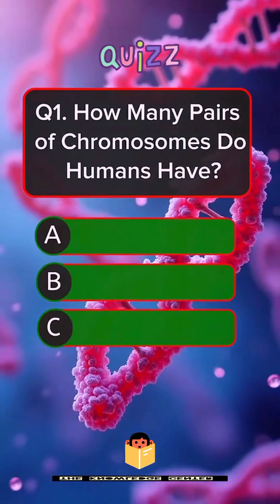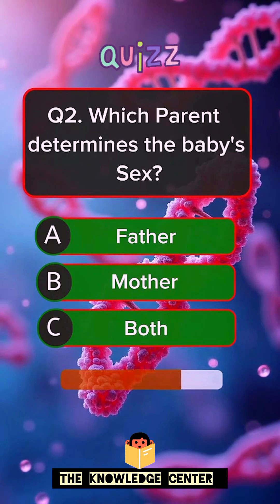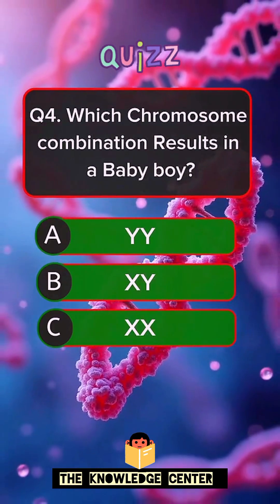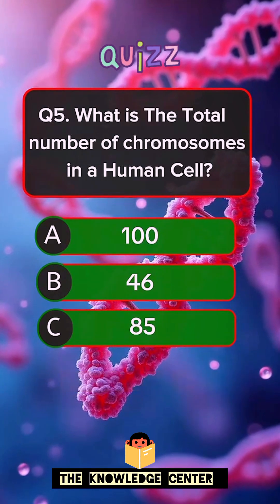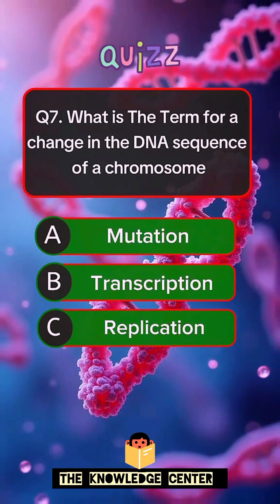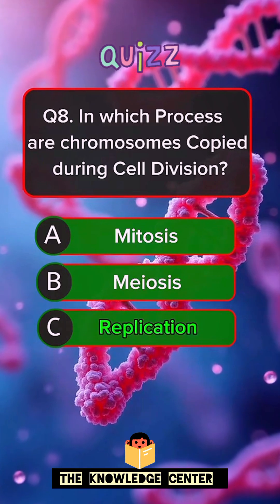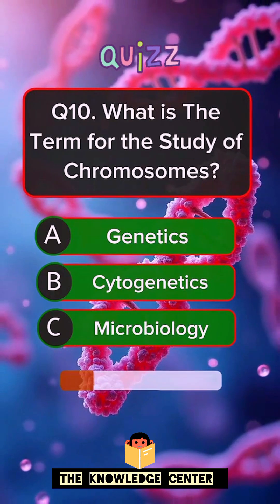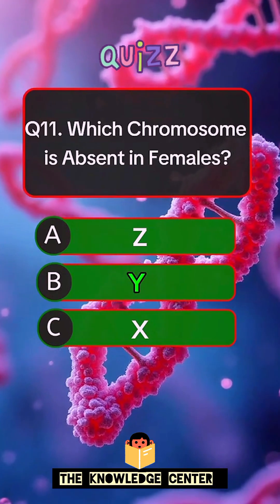Biology General Knowledge Quiz Challenge 🤯